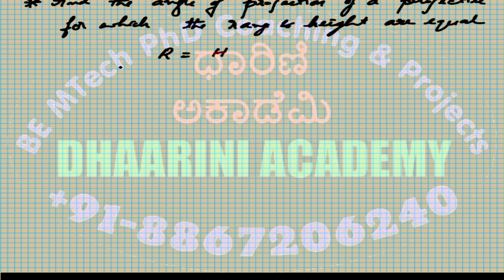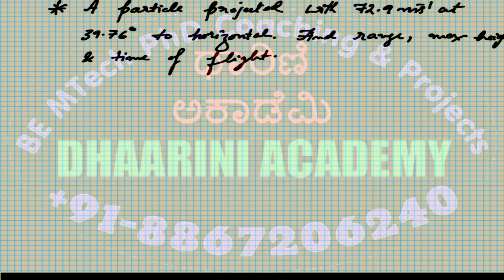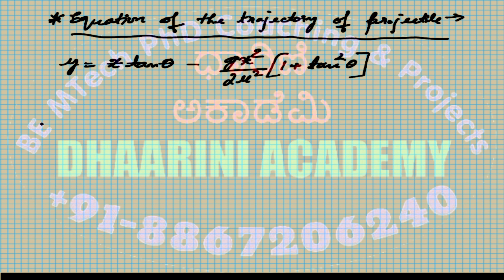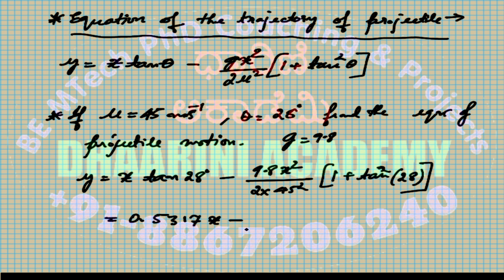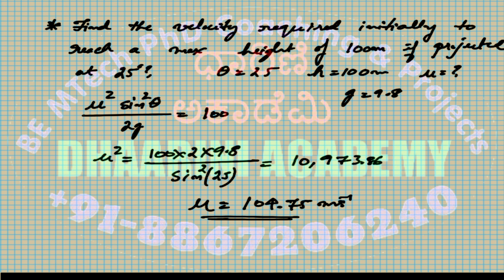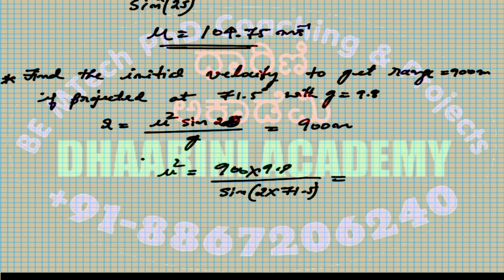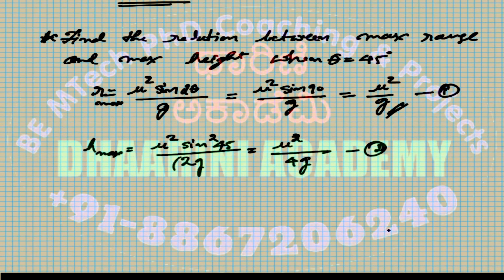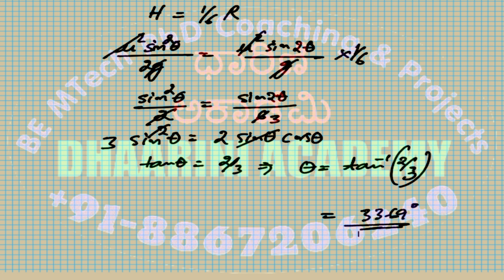ಧಾರಿಣಿ ಅಕಾಡೆಮಿ | Projectile Motion | PHYSICS CLASS 11 | IIT JEE Coaching | Dhaarini Academy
ಧಾರಿಣಿ ಅಕಾಡೆಮಿ
Dhaarini Academy of Technical Education
Bengaluru/Mangaluru/Manipal

Physics fundamentals